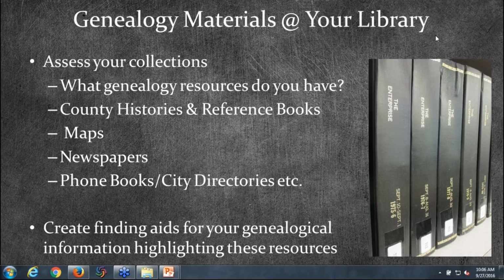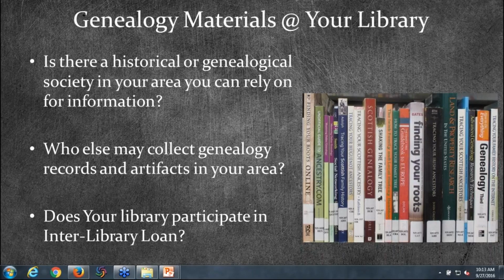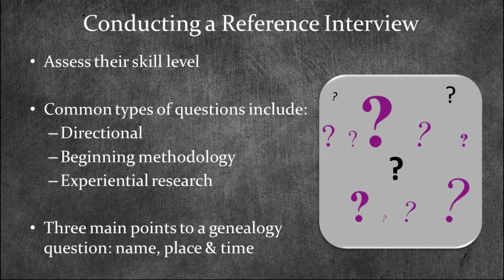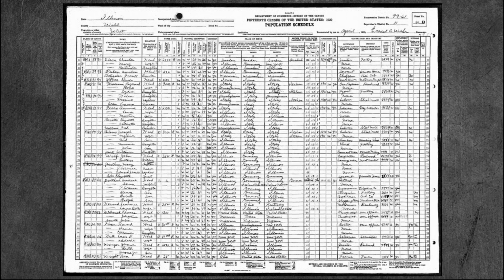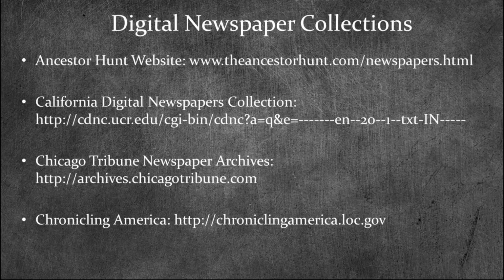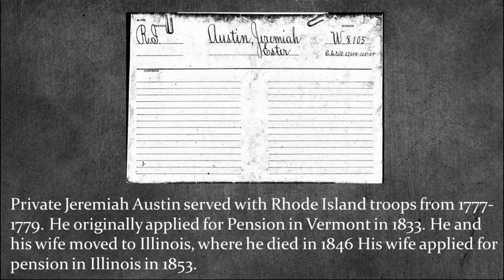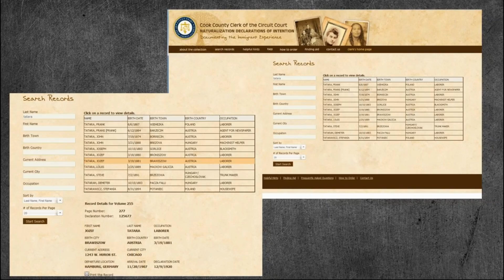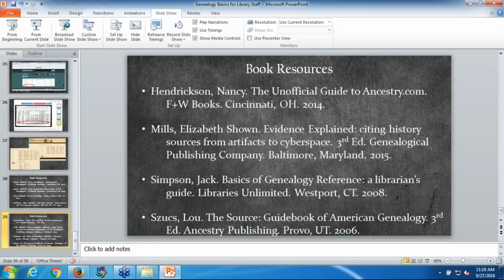Genealogy Basics for Library Staff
Explore tools and resources library staff need to conduct an effective genealogy reference interview plus basic search strategies and case studies to help hone your skills.

Agenda:
* Conducting a reference interview
* Search tips for identifying basic genealogy records
* Online resources for starting a genealogy search
* Case Study

Desired Outcomes:
* Conducting a successful genealogy reference interview
* Understanding what makes a record useful to genealogists
* How to find basic genealogy records online

Presenter:
Tina Beaird is a Genealogy/Local History Librarian at the Plainfield Public Library. She has been lecturing on genealogy research, archival preservation, and Illinois history at national, state and local conferences for 12 years and researching her own family since 1993.